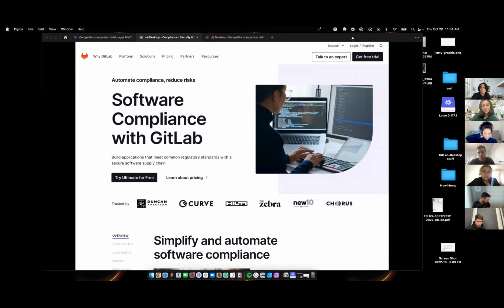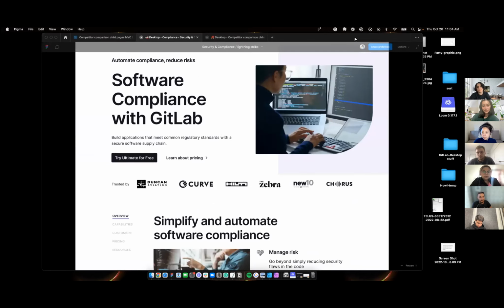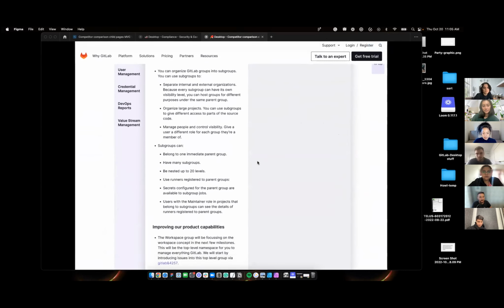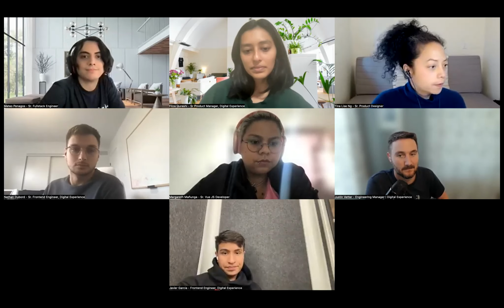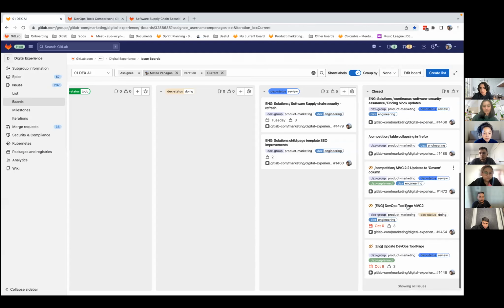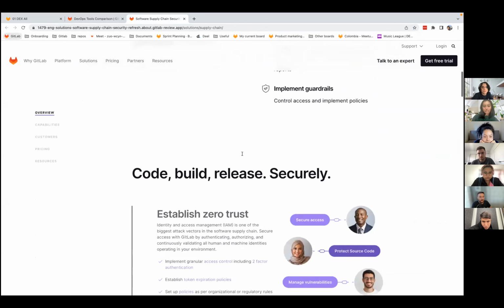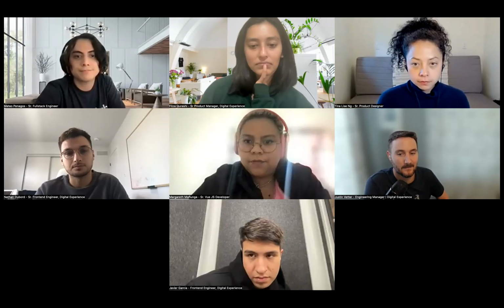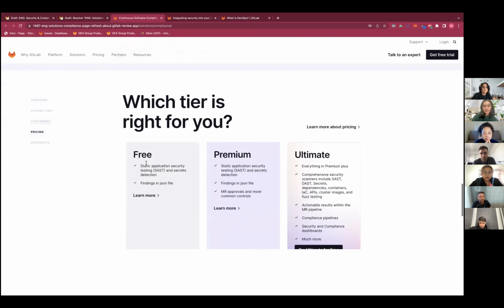Digital Experience Product Marketing Group Sprint Release Oct 20, 2022